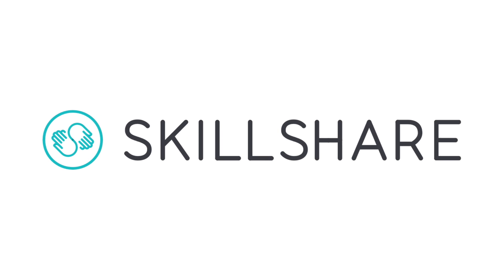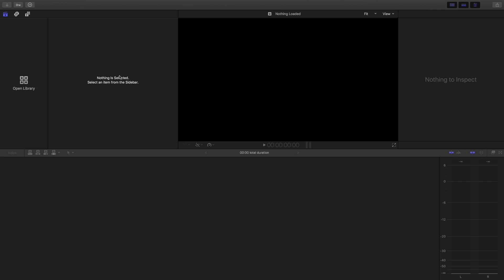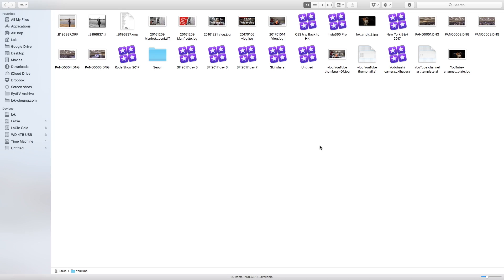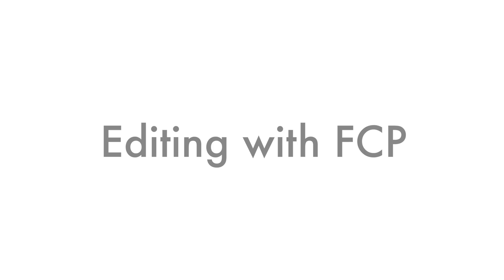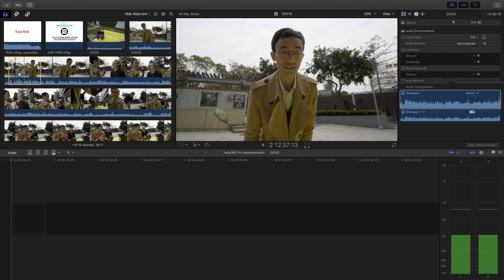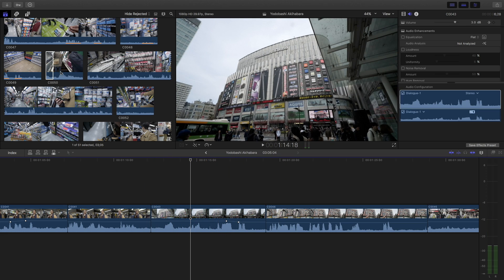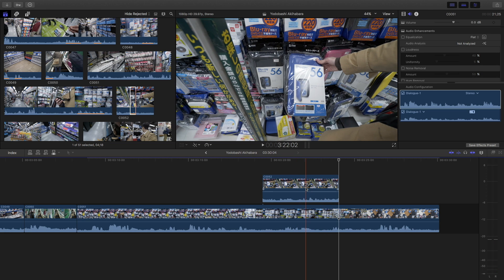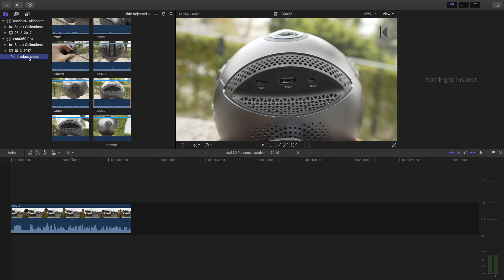My video editing, colour correction workflow on Final Cut Pro X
You guys had been asking for: my workflow of video editing and colour correction.

It's not quite a full-on tutorial nor how-to, but I hope showing you my workflow might help someone who just started!